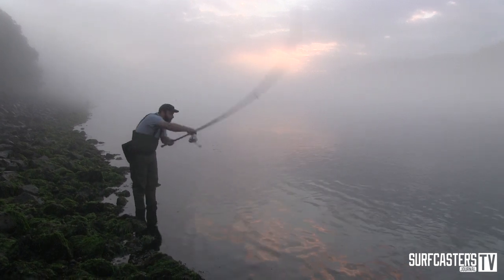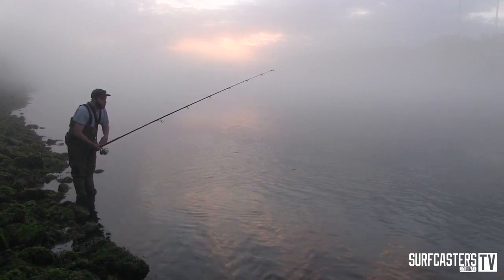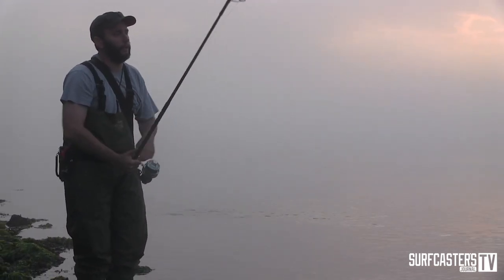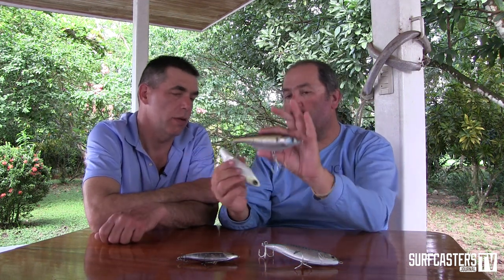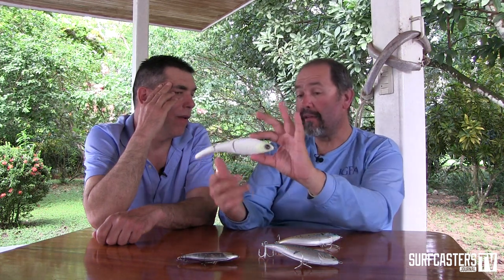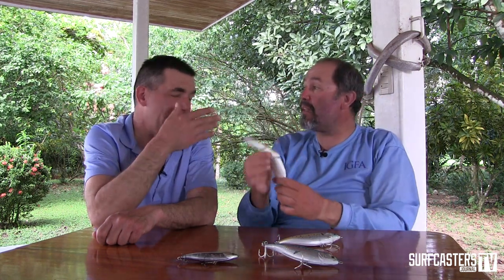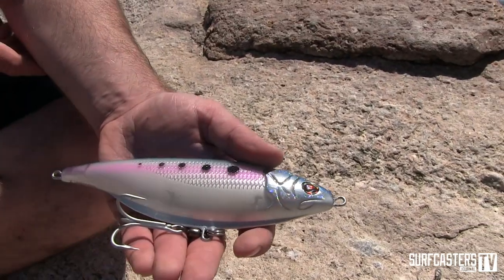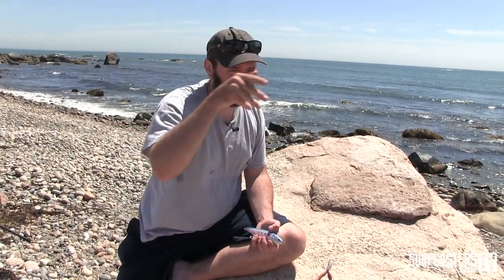Surf Fishing 101 Episode # 17 , Sebile lures with Patrick Sebile & Dave Anderson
Legendary angler and lure designer Patrick Sebile talks to SJ Zeno Hromin about his lures and SJ managing Editor Dave Anderson ads his thoughts on these very productive lures